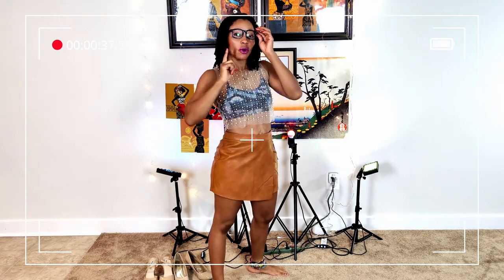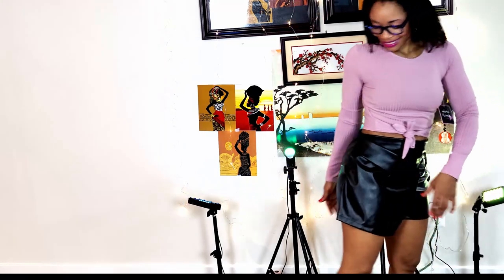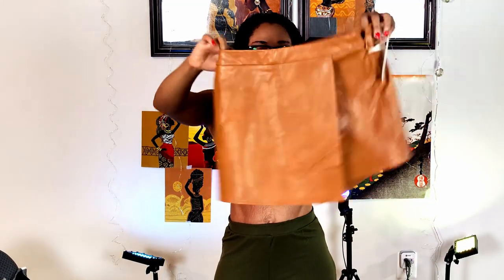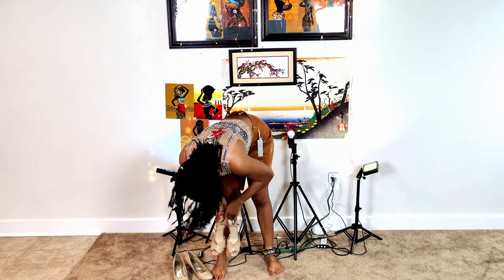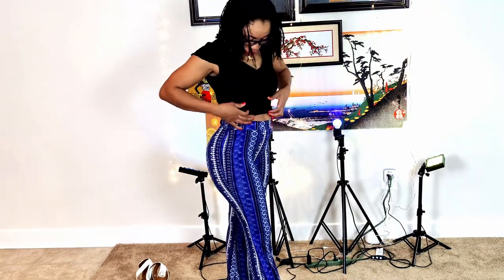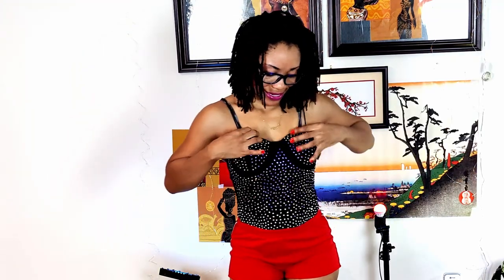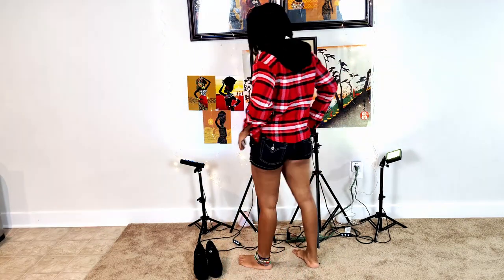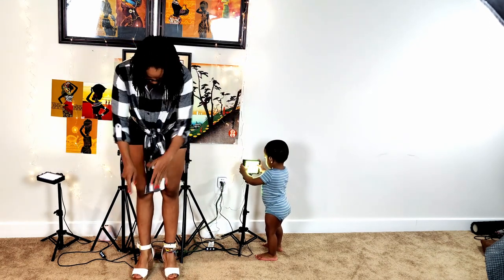Fall And Summer Clothing Haul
In this video I am showcasing fall and summer clothing haul, and it comprises clothes that i purchased from ROSS.I hope you liked my color combinations. lol!!
have fun and enjoy this video.
Thank you again for watching.